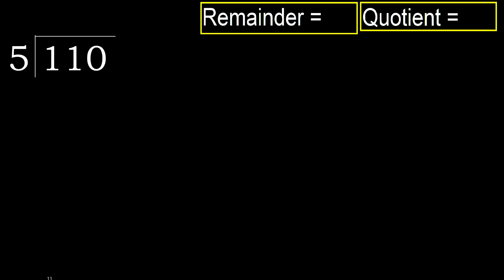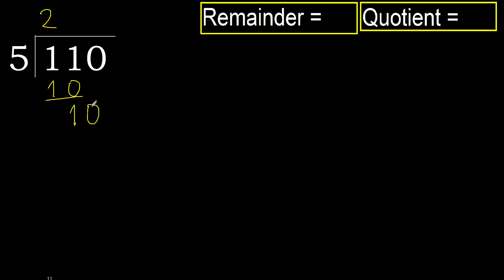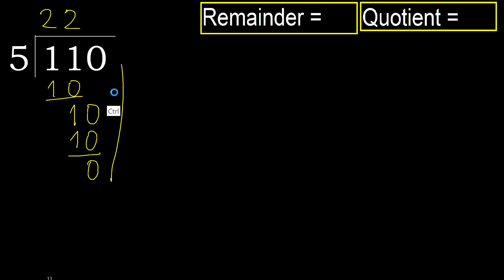Divide 110 by 5 , remainder . Division with 1 Digit Divisors . How to do